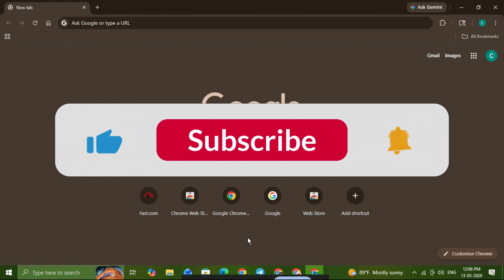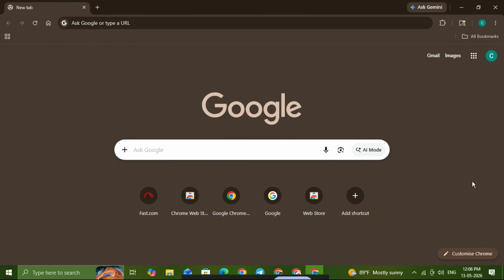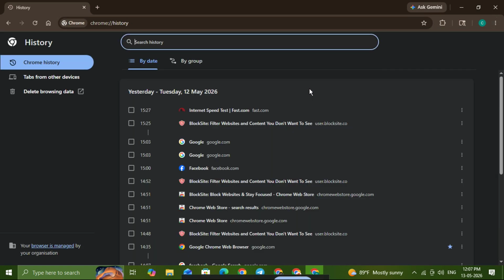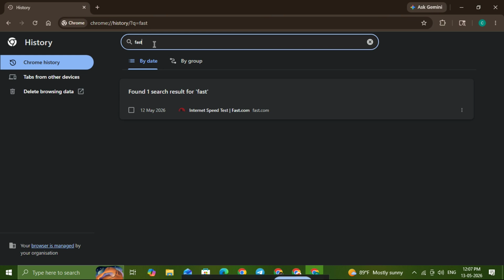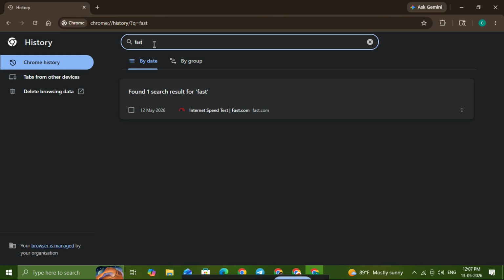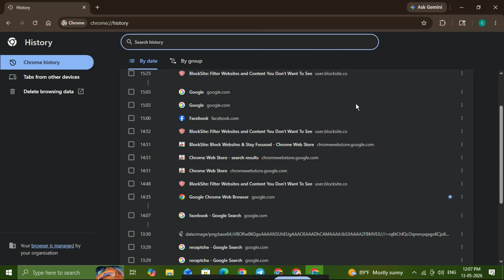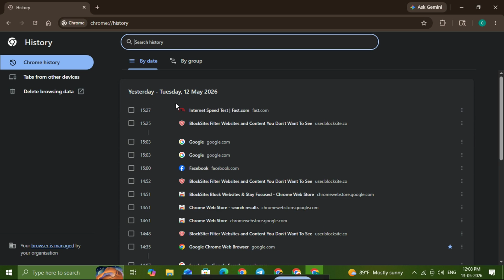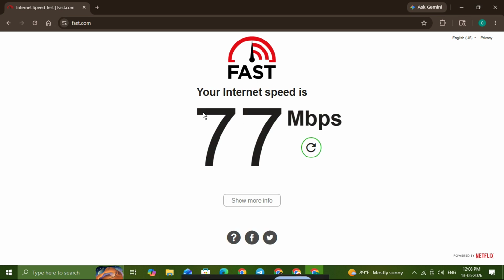How To Check Old History In Google Chrome (Easy Guide)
Learn how to check old history in Google Chrome using the History page, search box, and date-based browsing. This quick tutorial shows you how to find old websites and reopen past pages fast.

🕚Timestamps:
0:00 Intro
0:18 Open Google Chrome
0:31 Open Chrome History
1:00 Search Old Browsing History
1:37 Scroll Through Older History
2:03 Open A Website From History
2:18 Outro

✍️What You'll Learn In This Video:
• How To Open Chrome History From The 3 Dots Menu
• How To Search Old Browsing History By Keyword
• How To Find Websites By Page Title Or Name
• How To Scroll Through Older Chrome History Entries
• How To Reopen A Website From Your History List

💡Pro Tips For Checking Chrome History:
• Use Specific Keywords Instead Of Broad Search Terms
• Try Website Names, Page Titles, Or Partial Phrases
• Scroll Older Dates If The Search Box Doesn’t Show Results
• Open The Exact History Entry To Restore The Page Faster
• Use Chrome Sync If You Need History Across Devices